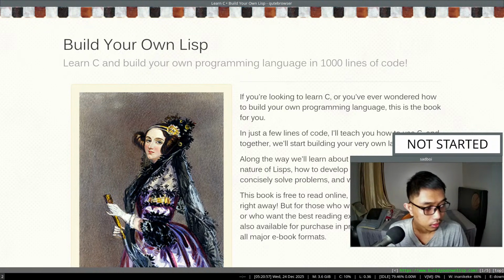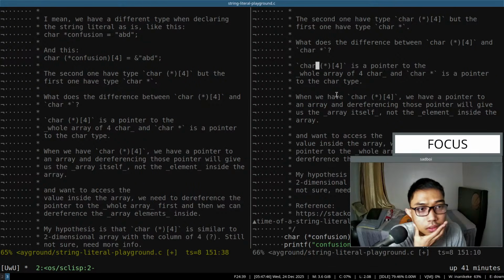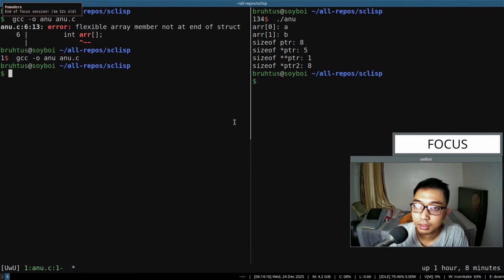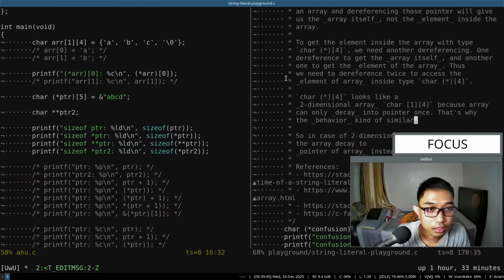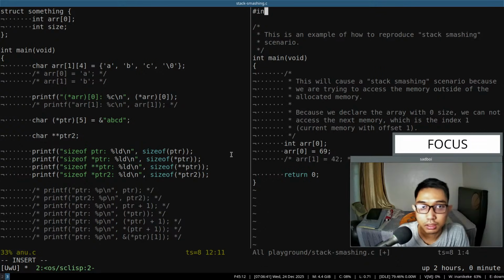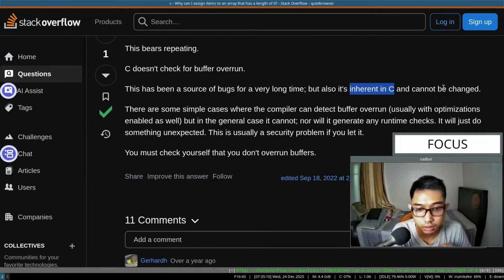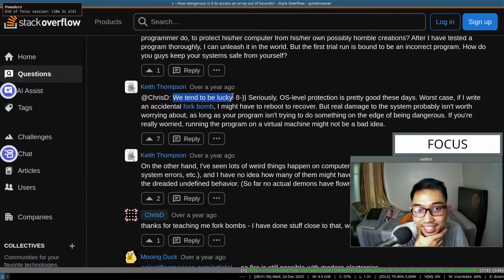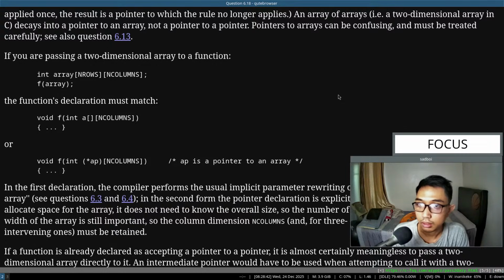Live study: learn C programming language by building our own lisp (Part 99)